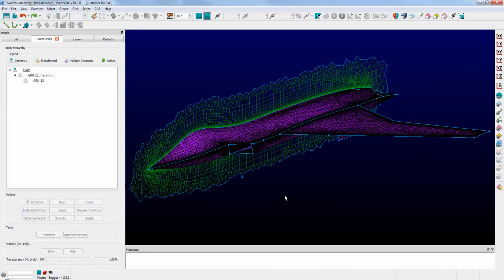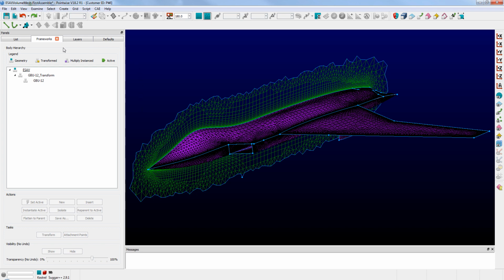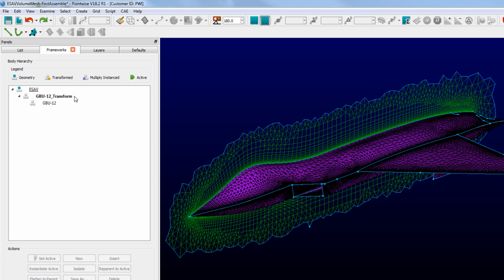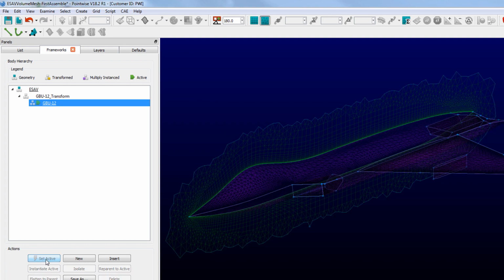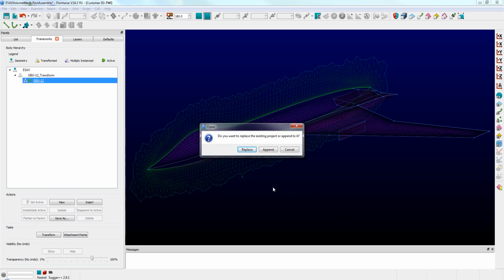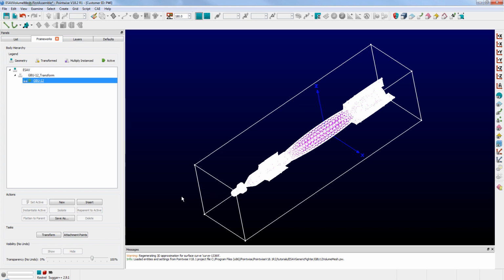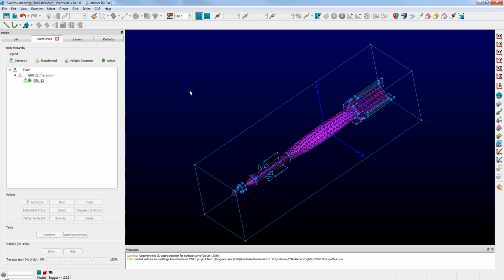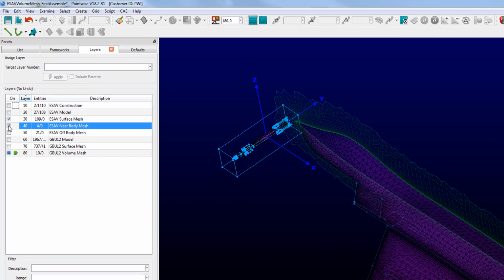Merging Project Files Using Frameworks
In this video we demonstrate how to merge Pointwise project files when using frameworks. This is especially useful when it is either easier or more convenient to create component meshes in separate project files and simply merge later.